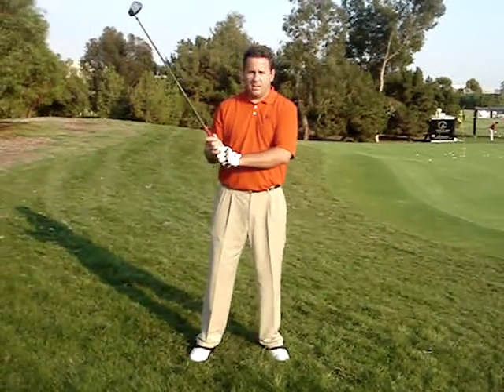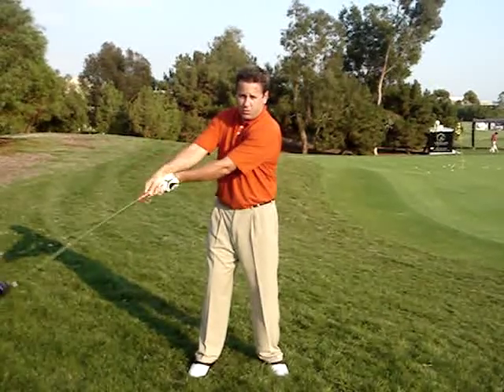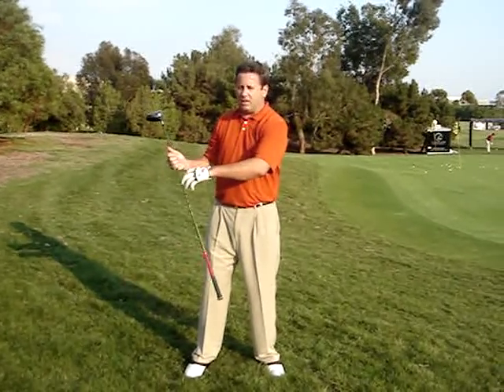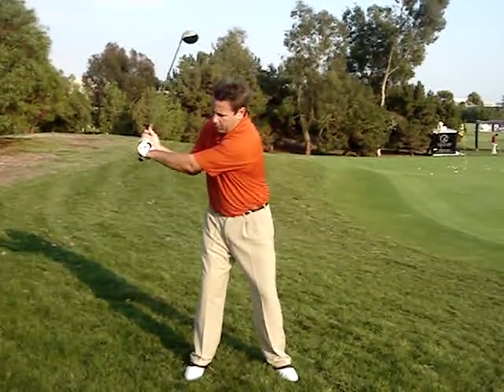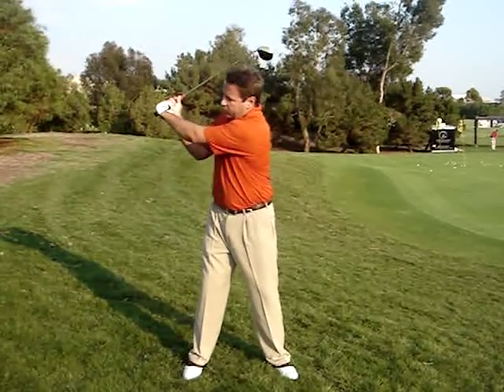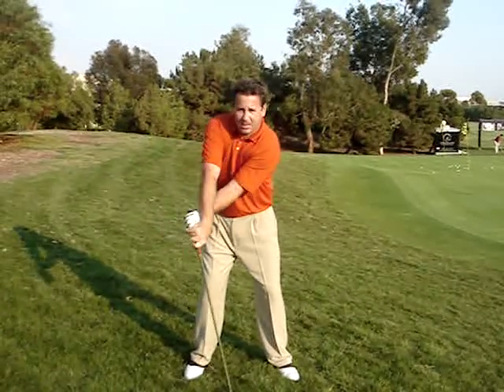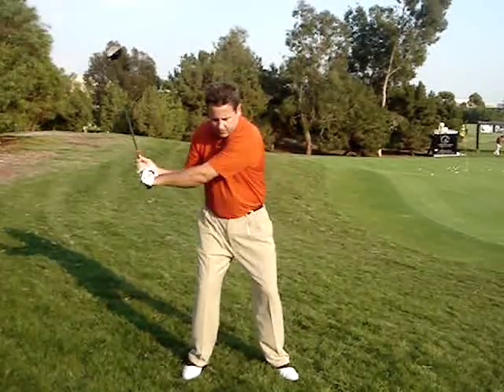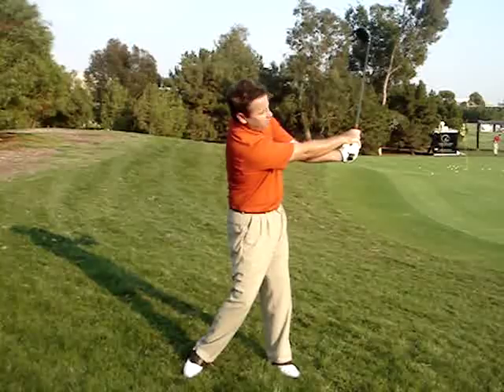The three types of release in a golf swing.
Sorry for the poor sound quality.  You might have to turn your volume way up to hear it.